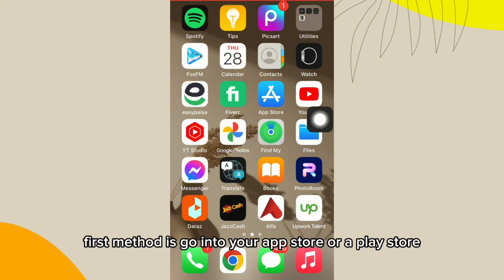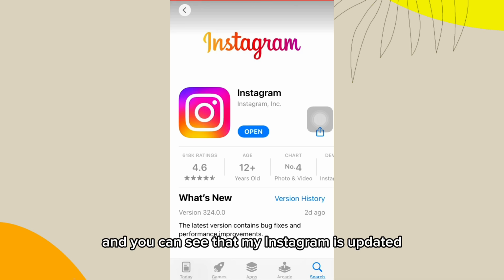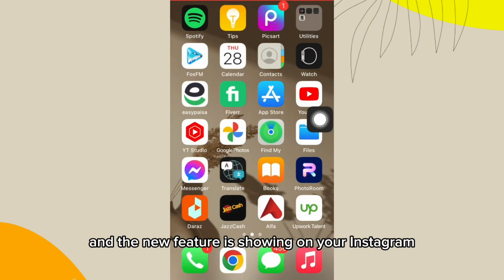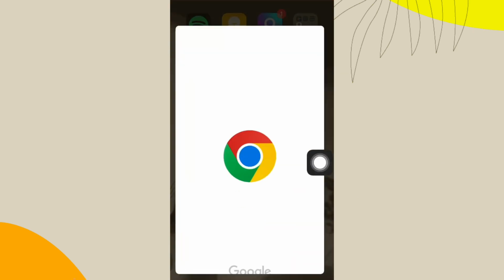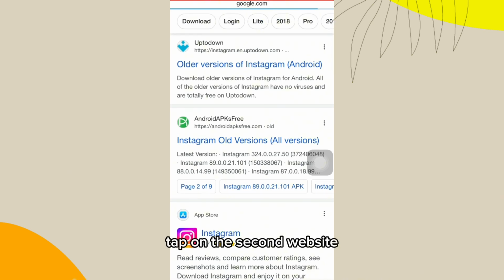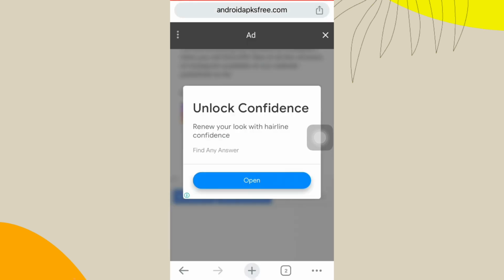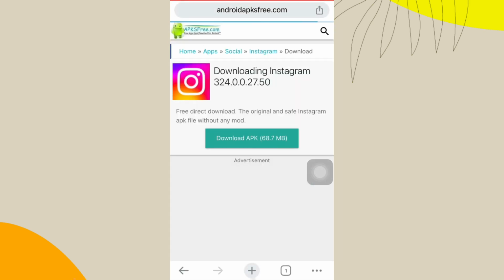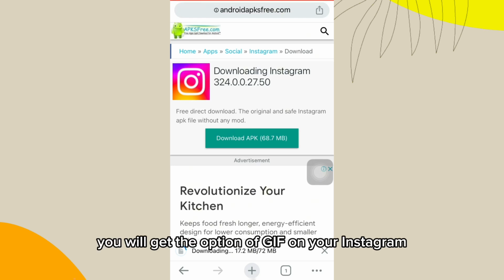How to Fix Missing GIF on Instagram || GIF Option Not Showing on Instagram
Hello Everyone!
 This tutorial is about Fixing GIF on Instagram

Topic Discussed :
How to fix GIF problem
How to fix GIF problem in Android
How to fix GIF Problem in iPhone
How to Fix missing GIF
How to get GIF feature on Instagram
Instagram GIF feature not showing